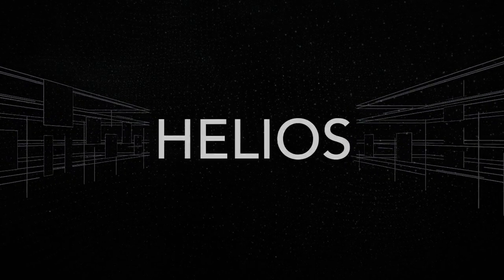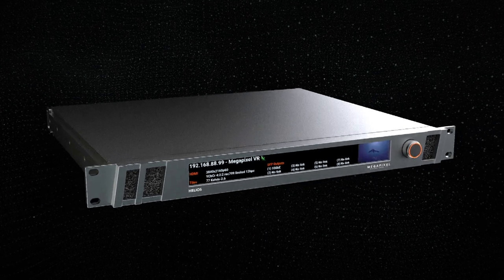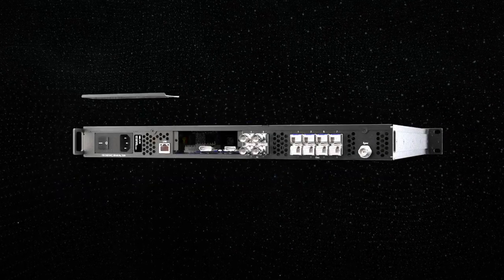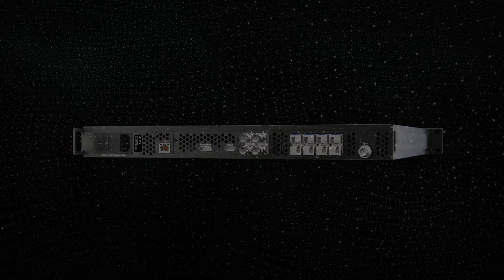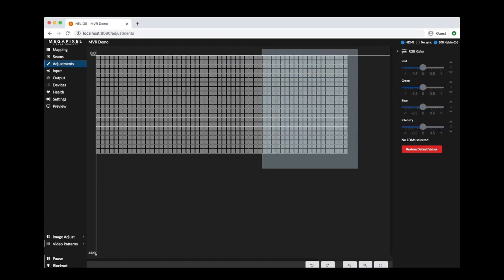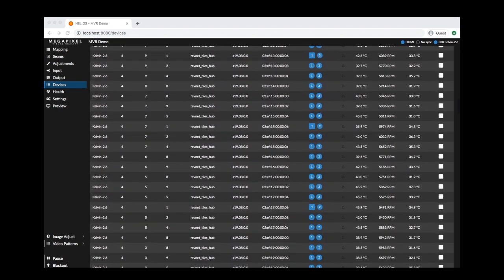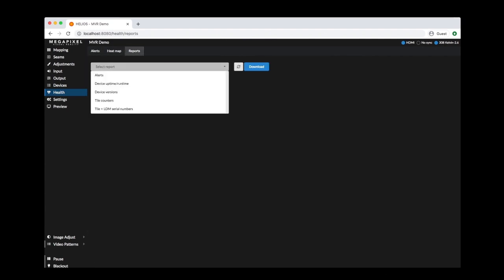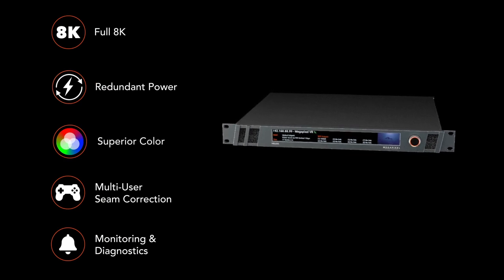HELIOS LED Processing Platform Promo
Megapixel VR’s HELIOS LED Processing Platform reimagines
 processing from the ground up to support large-format LED
 displays for use in demanding pro AV, broadcast and installation
applications. Leverage the newest 8K and HDR formats to drive
 screens with the greatest visual impact in only 1RU.